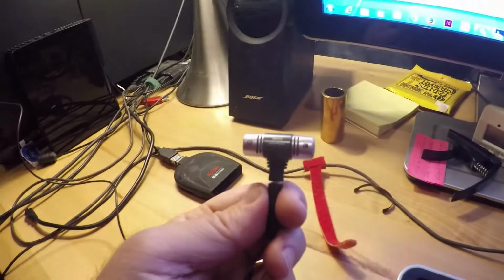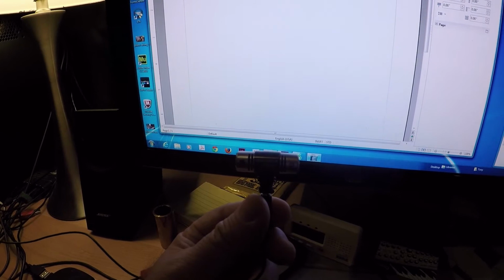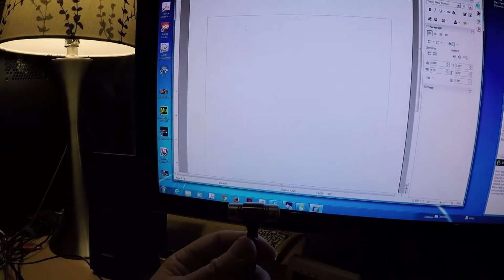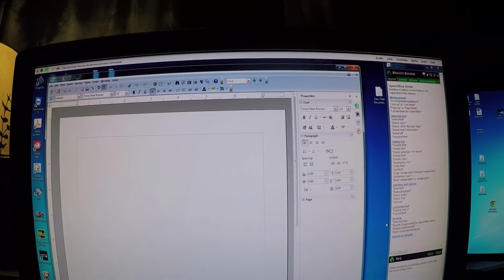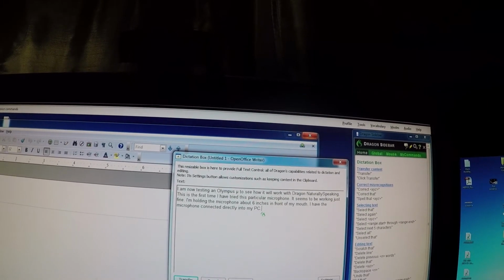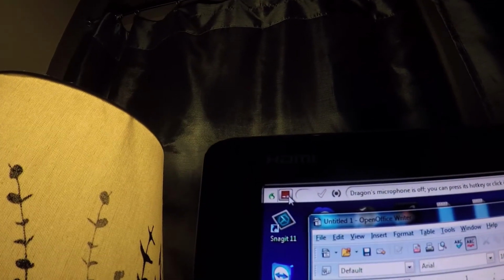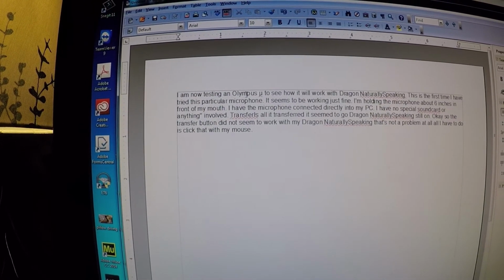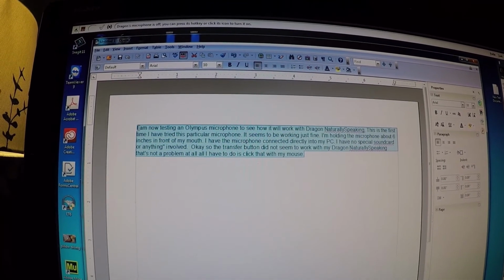Dragon NaturallySpeaking - Using Alternate Microphones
Dragon NaturallySpeaking comes with a headset microphone (if you buy the boxed version). A subscriber asked if a lapel mic or a USB connected Zoom H1 will work with Dragon. The answer is yes - as you'll see in the video.